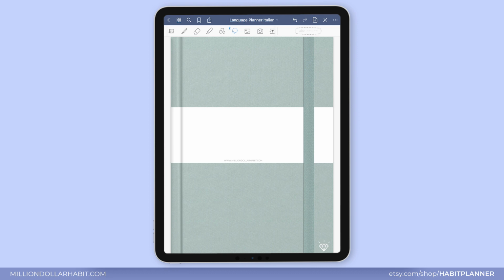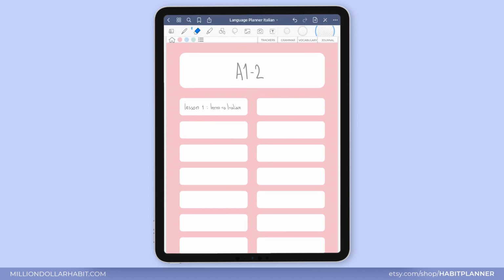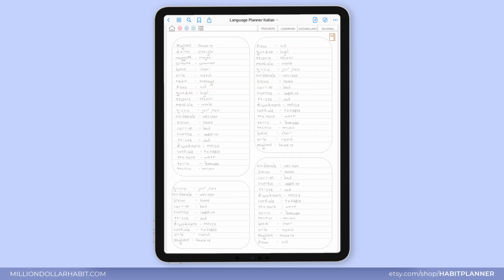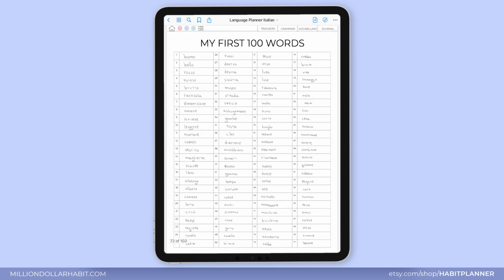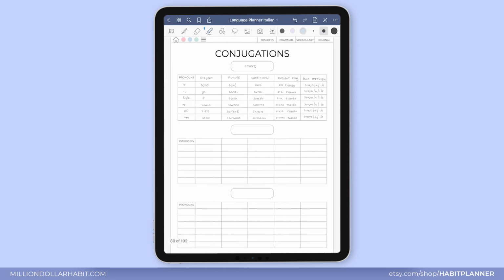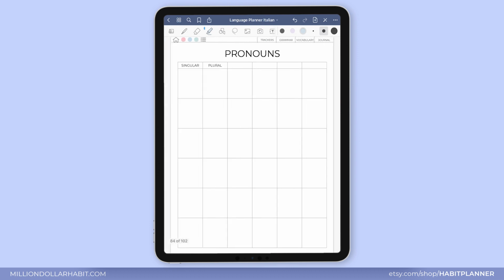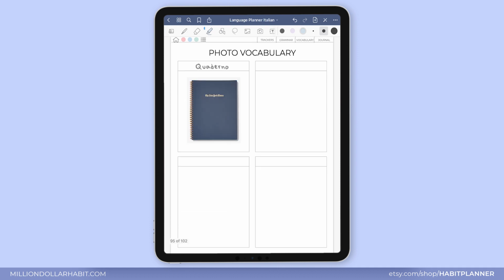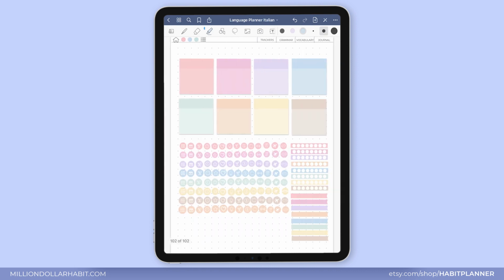✏️ Language Learning Routine - How I Use My Digital Planner To Study Languages 📓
🌟 About the Digital Language Study Planner 🌟

This digital planner is an interactive language learning workbook that will help you reach your study goals and take your fluency to the next level. The Language Learning Planner will be your study partner whether you're learning English, Spanish, Italian, Japanese, French, etc. It has all of the necessary templates needed to cover all aspects of your language learning journey: writing, grammar, vocabulary, study tracking & journaling along the way! This planner has 3 integrated notebooks for your language lessons or for taking notes and a built-in Goldlist Method section so that you can keep all of your resources in one place and on the go. The Language Learning Planner also comes with bonus stickers and sticky notes to make your study sessions fun and creative. The planner is fully hyperlinked so that it's easy to access any page and you can easily copy and paste pages for unlimited use.